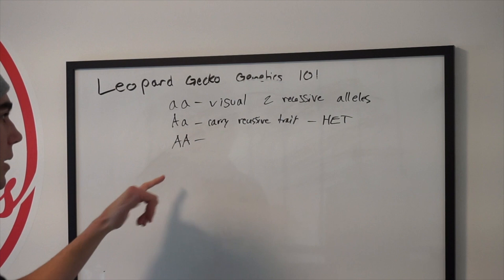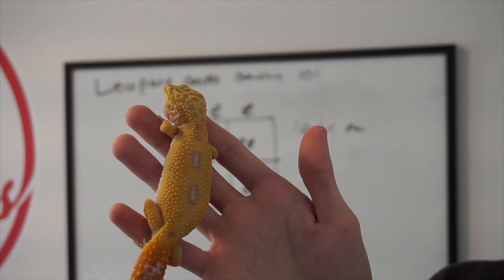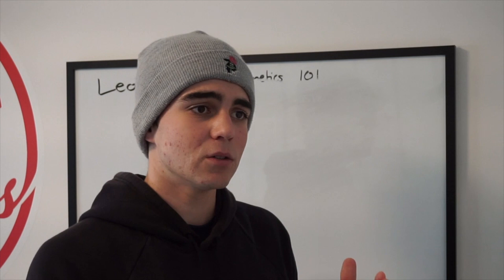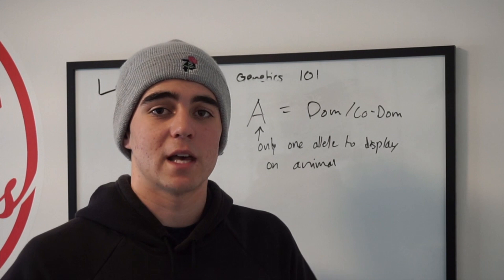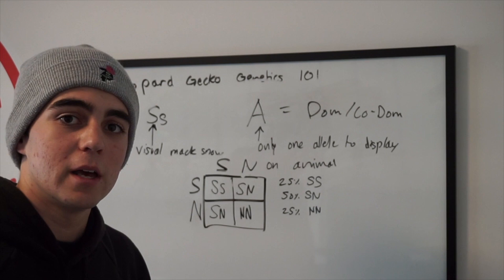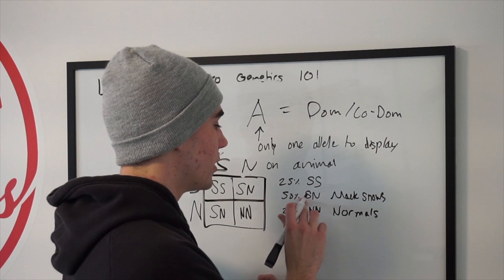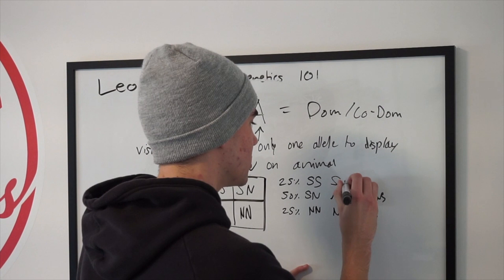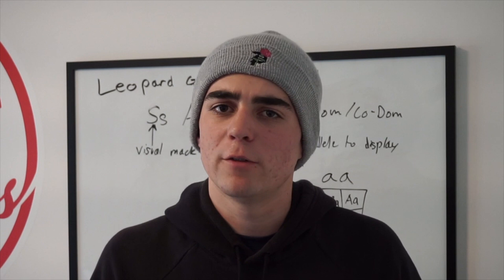Leopard Gecko Genetics Part 2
Part 2 of Leopard Gecko Genetics. If you guys have any questions please feel free to message me or comment.